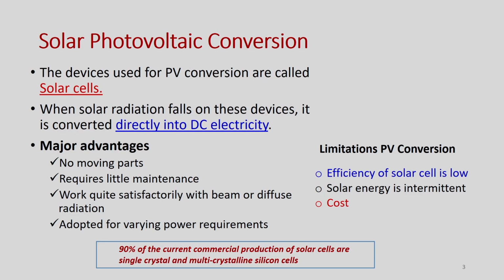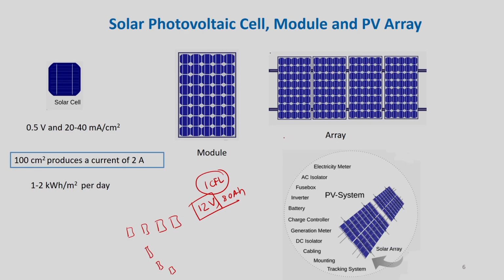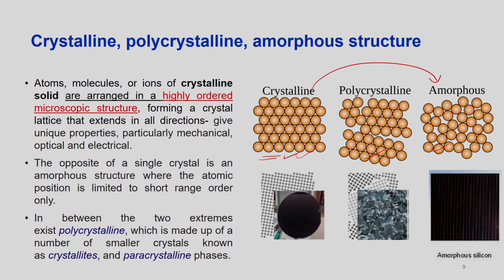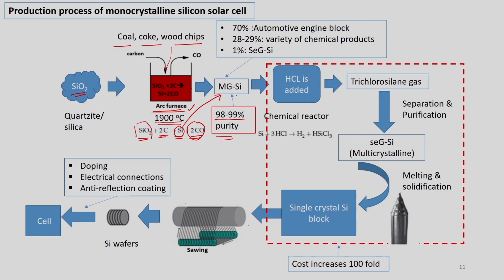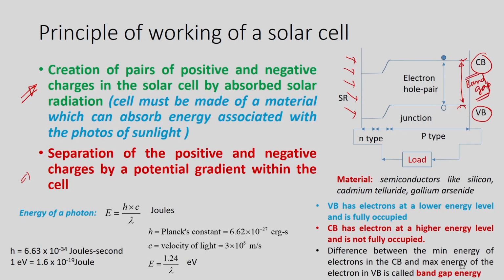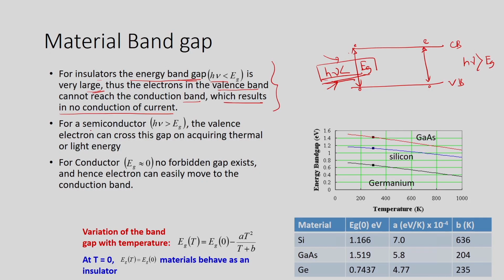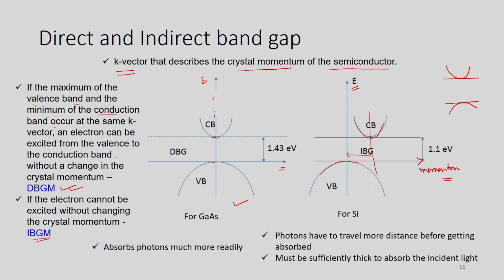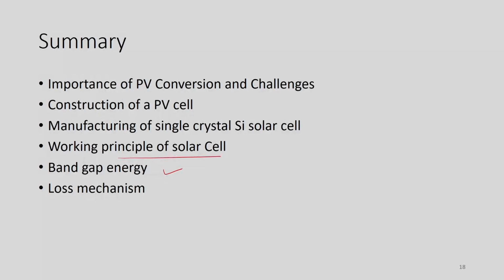Lec 9: Fundamentals of PV cells